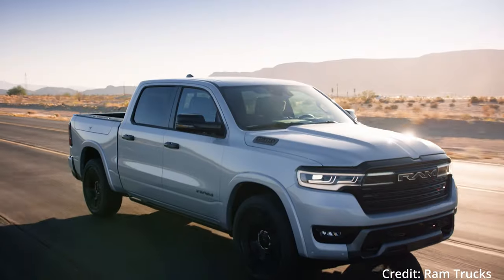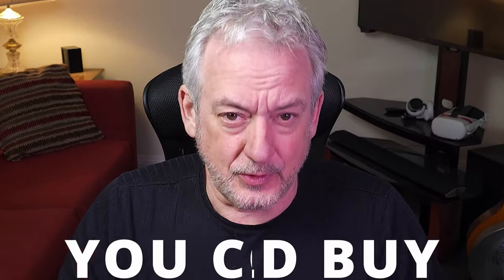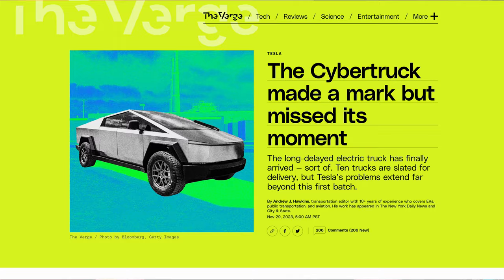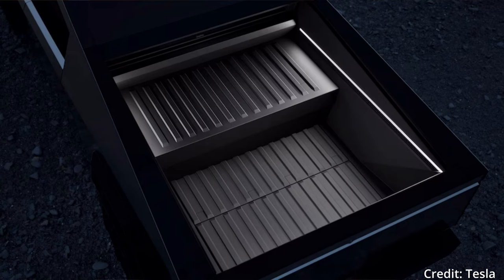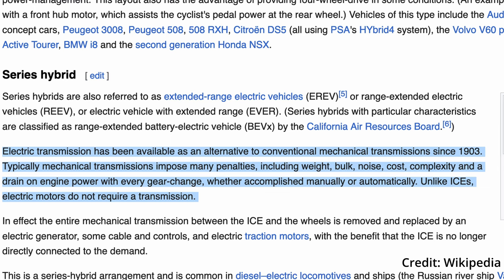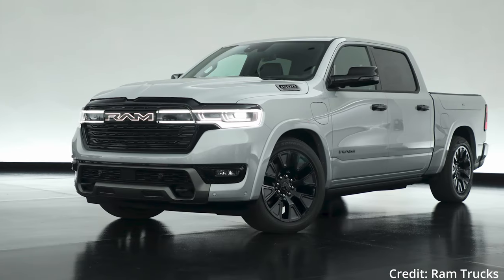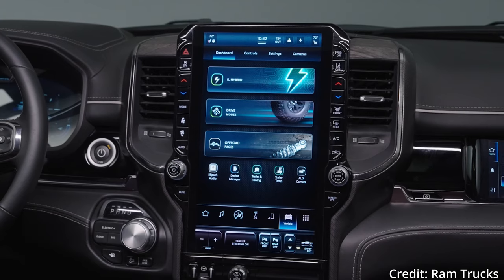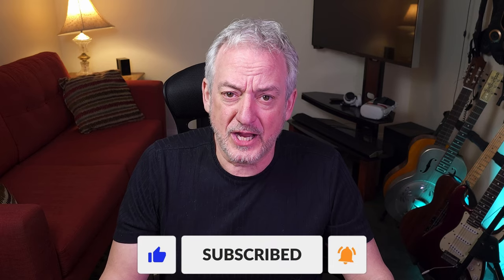Is the RamCharger Just a Hyped Up Hybrid?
Ram has come out with its answer to EV truck range anxiety - and they're doing it by throwing a V6 under the hood in what they claim is still a full-blown ev truck equipped with an onboard range extender generator. Many YouTube Influencers such as Raiti's Rides, TFLEV, and Redline Reviews have pitched this as a straight EV, following the company's narrative and praising this as the best bridge to EV truck adoption. But iss that what this is, or is there more to this story than what Ram is letting on?

One of my informed and always helpful viewers suggested I provide a link to a video that seems to clarify the generator 'electric mode' issue, but it still could be interpreted multiple ways. I'll leave it here if you wish to dig deeper (time stamp 1:09:00)

If you wish to further support the channel, or would like to connect directly and ask specific questions about electric trucks, consider contributing to the Coffee & Flat Tire Fund as a Patreon member and get exclusive access and perks! The link is below.

0:00 - Intro
0:50 - Is it really 'launched'?
1:14 - Move by Stellantis is a smart one
2:25 - An EV or a series hybrid?
3:51 - What's up with the batteries?
5:39 - Isn't this what we all wanted?
5:59 - BREAKING EDIT!- does Ramcharger burn gas all the time?
7:25 - Weight
9:20 - Complexity
10:50 - Cost
11:53 - Practicality
13:38 - Conclusion